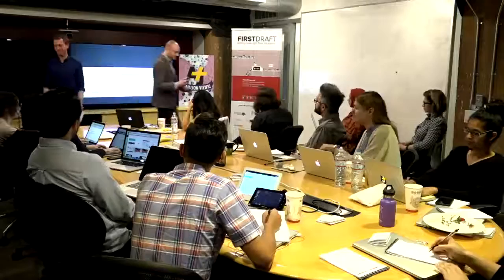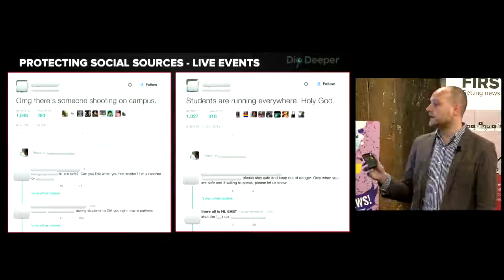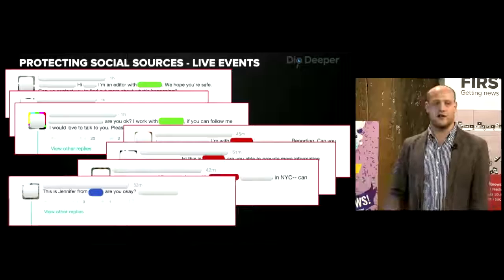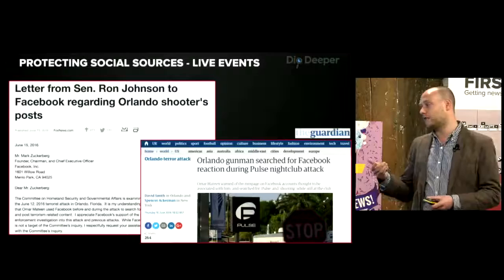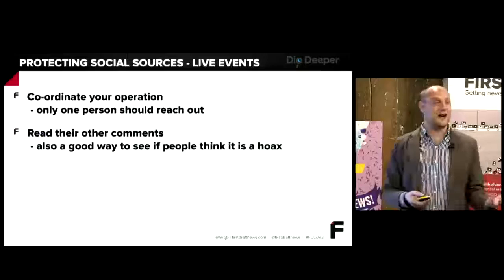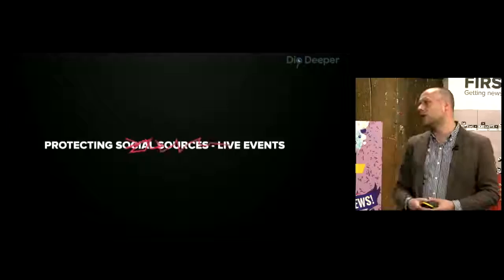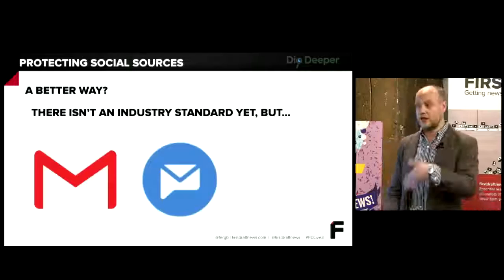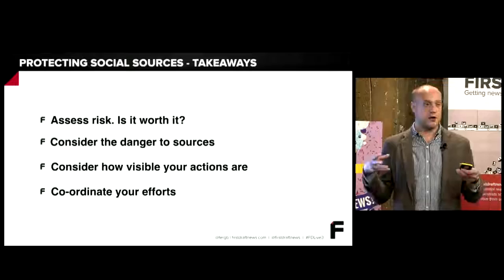Protecting social sources, Fergus Bell (Dig Deeper Media) at FDLive3 in San Francisco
Based on his experience with AP, ONA and Dig Deeper Media, Fergus will look at the dangers faced by some sources on social media through their interaction with journalists and demonstrate ways to minimise risk.

Read also our related articles to this topic:
How can journalists better protect eyewitnesses on social media during breaking news?
Why ethics in social newsgathering is about more than just being nice

First Draft News: Getting it right from the source.
for articles, case studies and resources offering best practice advice and guidance for handling eyewitness media.

The First Draft Coalition is a group of thought leaders and pioneers in social media journalism who are coming together to help you to use, value and verify eyewitness media.